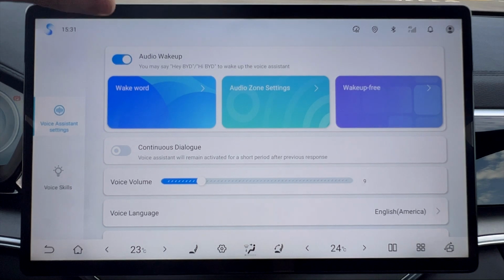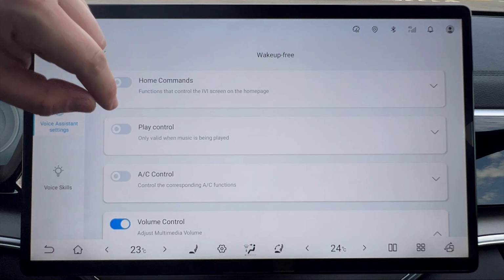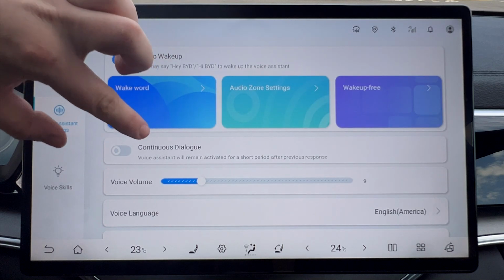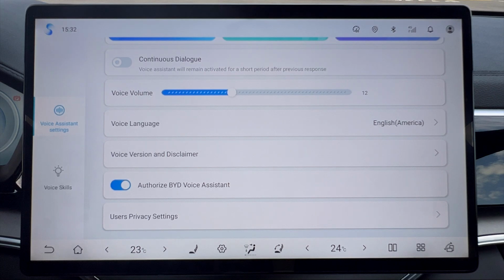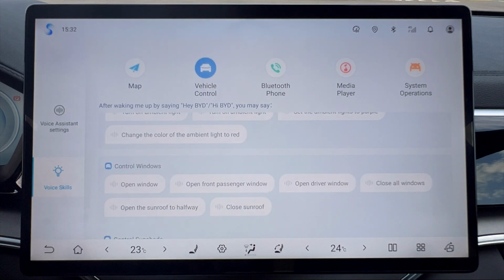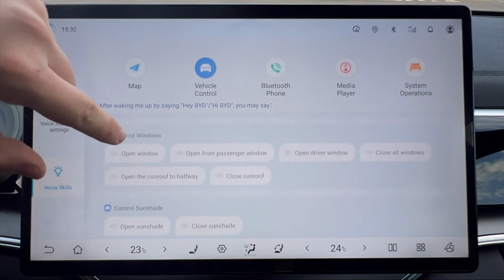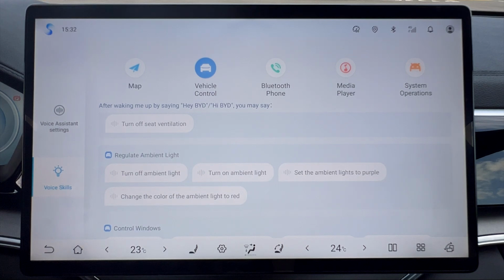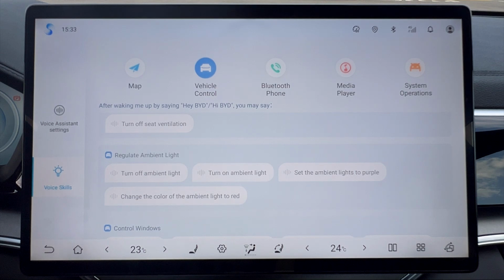BYD SEAL U – How to Control Your Car with BYD Assistant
Learn how to control your BYD SEAL U using the BYD Assistant app. In this video we open the BYD Assistant, walk through Voice Assistant settings, set a custom wake word, configure zones and wake-free commands, enable continuous dialogue, adjust voice volume and language, and explore Voice Skills for map, media, Bluetooth and vehicle control. Watch live demos where we turn on the AC, enable seat ventilation, close windows and operate the sunshade. This guide helps you use voice commands to control climate, windows, sunshade and more on your BYD SEAL U quickly and safely.

How to control BYD SEAL U using BYD Assistant?
How to set a custom wake word in BYD Assistant app for BYD SEAL U?
How to use vehicle control voice commands on BYD SEAL U?

0:00 Intro and overview
0:09 Open BYD Assistant app
0:25 Voice Assistant settings — custom wake word & zones
0:46 Test wake-free command — turn on AC
0:51 Continuous dialogue, voice volume & language
1:02 Voice Skills — full list of commands (map, media, phone, system)
1:16 Vehicle control examples — sunshade, windows, seat ventilation
1:29 Live demo — turn on seat ventilation & close windows
2:00 Wrap up